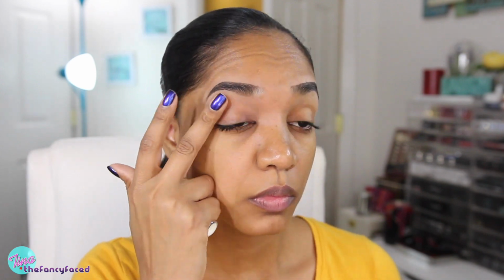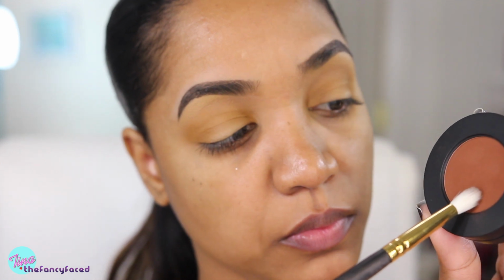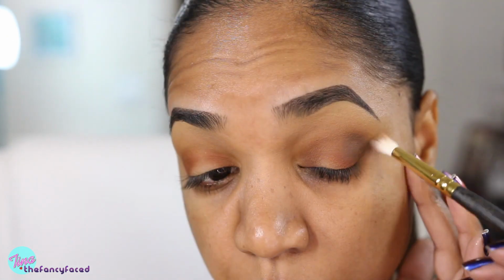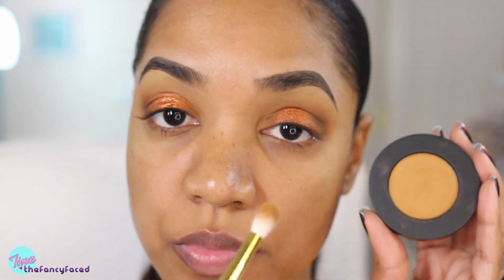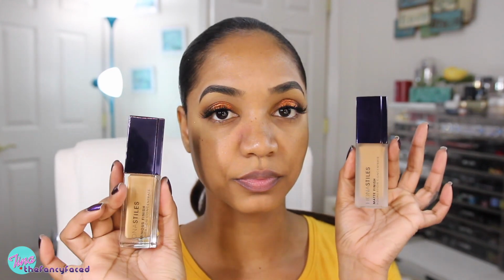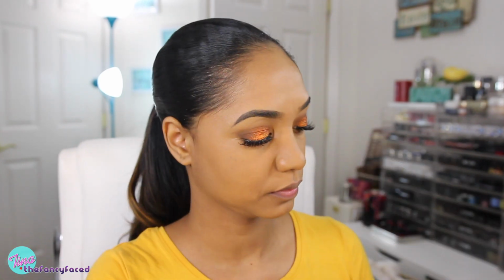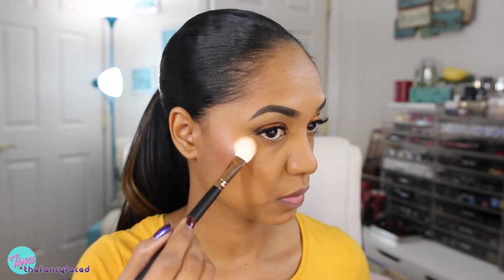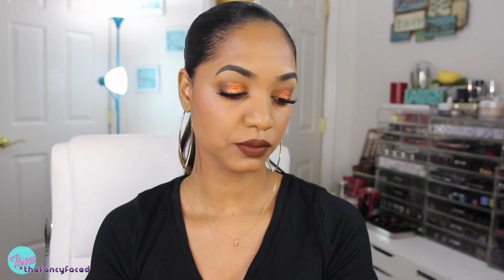Get Ready w/ Me 😊 Pumpkin Spice & Everything NICE...Glitter Eye LOOK!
NAILS in this video:

What's Up Royalty Powder

★ Check out and sign up for EBATES here for CASH BACK on most purchases - SEPHORA, ULTA, NARS, Macy's, Nordstrom, etc:

Melt Cosmetics Blurr Eyeshadow (browbone. crease)

Melt Cosmetics Rust Stack:
Rubbish - outer lid. crease
Rust - outer lid, inner lid, crease
Rott - outer lid, inner lid, crease
Classic - brow highlight

Empress - outer lid, inner lid, crease

Sugarpill Pumpkin Spice Eyeshadow

Makeup Revolution Aqua Seal Liquid Eye Primer (threw this in the garbage with SWIFTNESS!)

Lit Cosmetics Carrot Head Size #3

Tarte Limited-Edition Don't Be Afraid to Dazzle Contour & Highlight Palette (on sale! now)

theBalm Instain Long-Wearing Staining Powder Blush in Swiss Dot

► LIPS
Coloured Raine Liquid Lipstick in Whatever

► BRUSHES & TOOLS
Real Techniques Deluxe Crease Brush
Eddie Funkhouser Eyeshadow Blending Brush
Smith Cosmetics:
#232 Quill Crease Brush Large
# 230 Quill Crease Brush Small
#253 Laydown Eyeshadow Brush Small

Hakuhodo J5523 Blending Brush
Morphe R41 Pencil Crease Brush
Rite Aid Renewal Eye Shader Brush

Marc Jacobs Beauty The Shape Contour and Blush Brush No. 15

Morphe R11 Deluxe Oval Shadow Brush
Morphe R36 Pointed Highlight Brush

thefancyface

EDITING PROGRAM:
iMovie for MAC

Most of the products featured in this video were purchased by me, myself and I. Some products may have been sent as PR samples (marked with *PR)...however I am not being compensated to feature them. My thoughts as always are unbiased and based on my own overall experience.